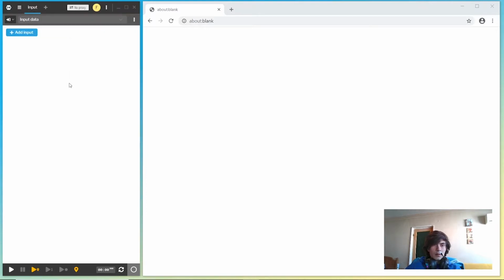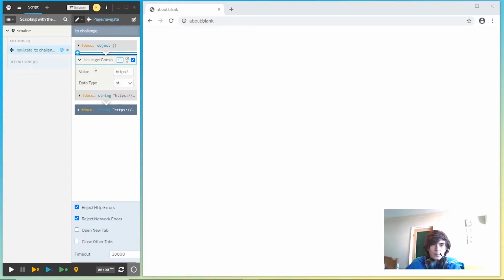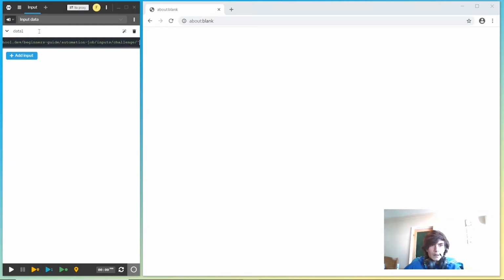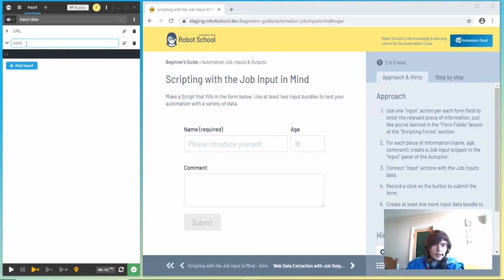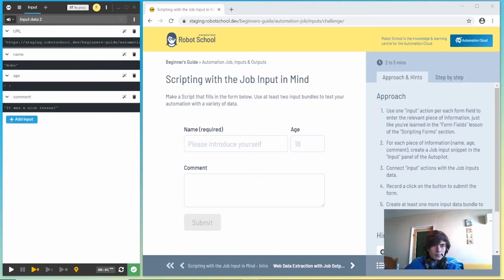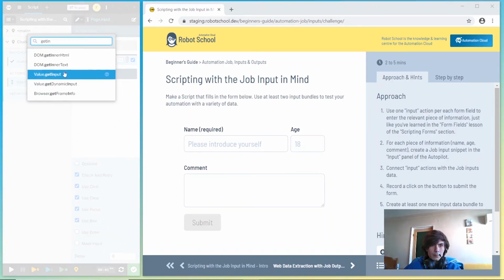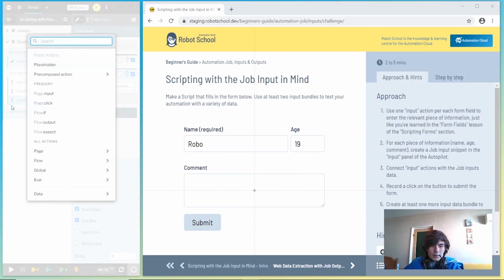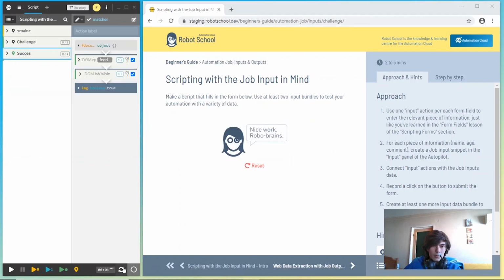Job Inputs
Part of the UBIO Automation Cloud tutorial series. Learn how to use Job Inputs in your Automation Cloud scripts.

See robotschool.dev for the full course.